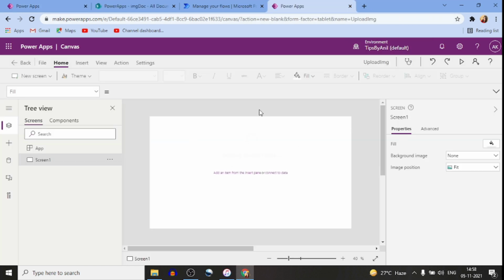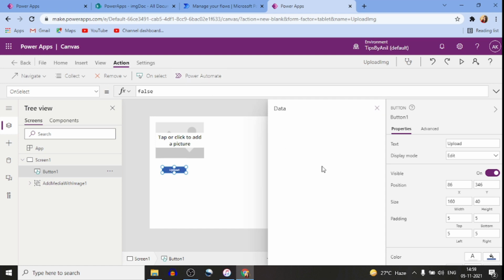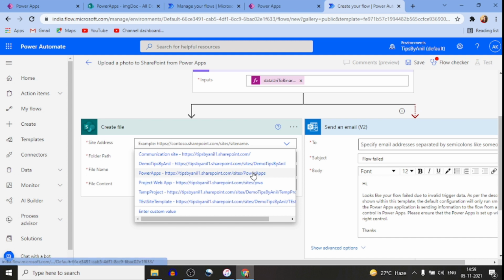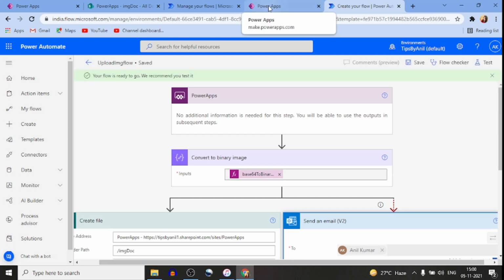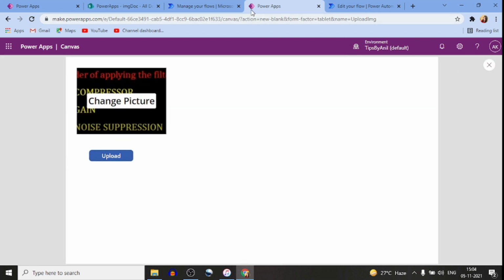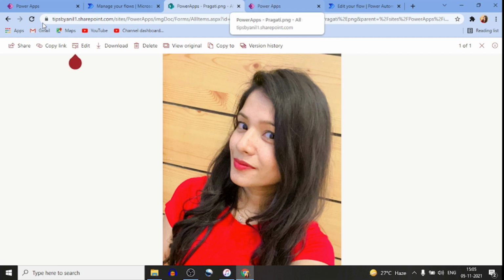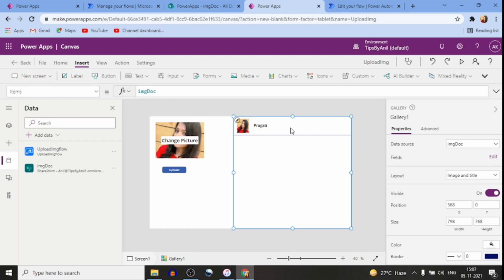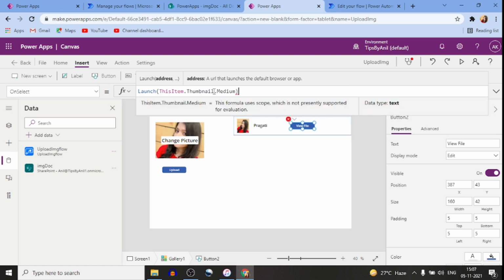PowerApps Upload Attachment/File/Image to SharePoint Document Library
Upload Attachment/File/Image to SharePoint Document Library PowerApps. Upload File PowerApps to SharePoint Doc Library. Upload Attachment to SharePoint list PowerApps.  Bind attachment in gallery and view the file. upload attachment in PowerApps. PowerApps attachment upload. PowerApps attachment control.
Checkout PowerApps Real Time Projects
Upload Attachment to SharePoint list PowerApps.
PowerApps upload file to SharePoint document library.
PowerApps upload image to SharePoint list.
PowerApps upload picture to SharePoint.
upload file to SharePoint PowerApps.
power automate upload file to SharePoint.
PowerApps upload file to SharePoint.
PowerApps upload image to SharePoint document library.
upload image to SharePoint PowerApps.
upload image to SharePoint list PowerApps.

Formula:-

Set(varbase64,Mid(varAttachementControl,Find(",",varAttachementControl)+1,Len(varAttachementControl)-Find(",",varAttachementControl)-1));
00:00 Introduction
1:21 Create Flow
3:06 Upload Attachment
7:20 Bind Attachment